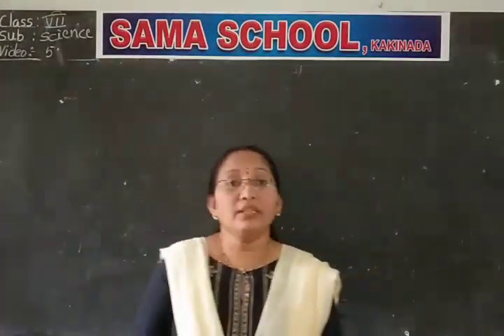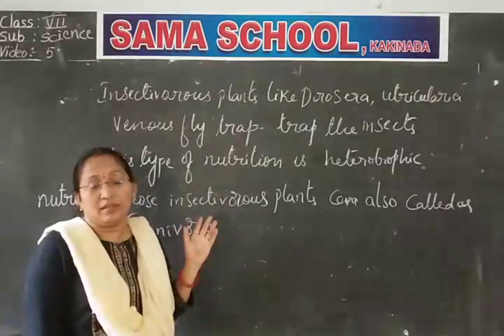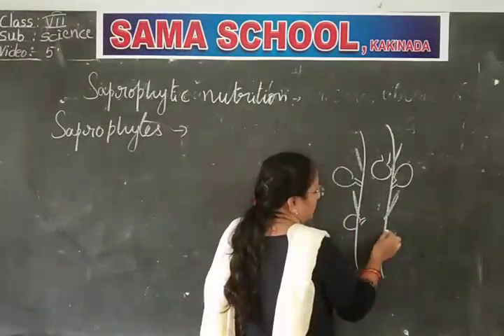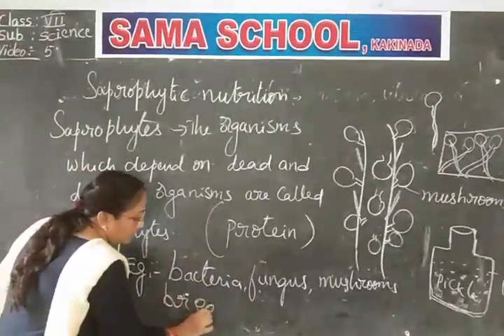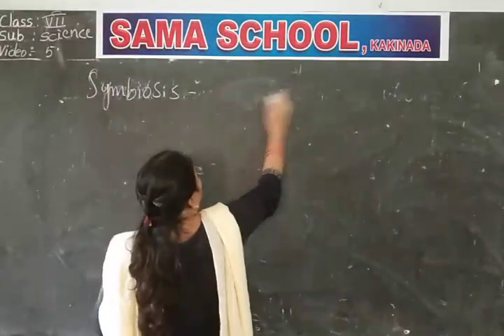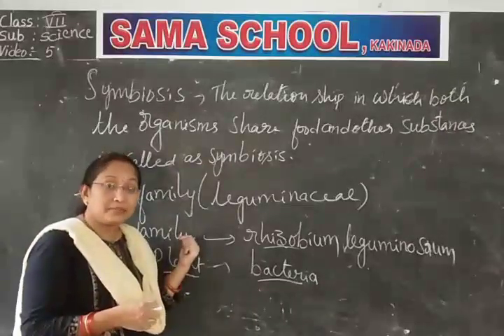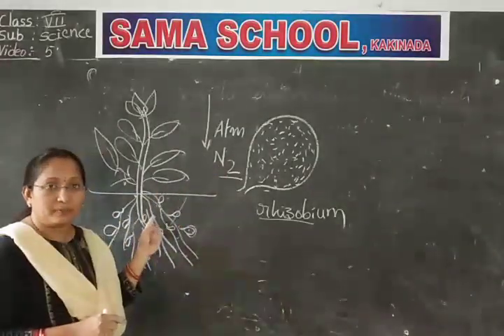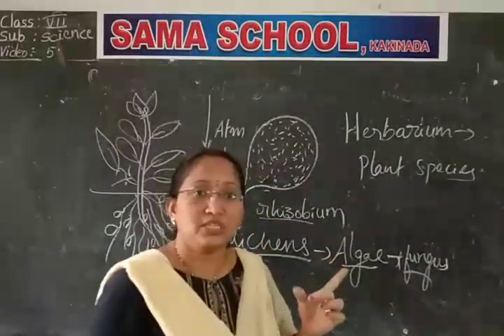7th STANDARD SCIENCE-5